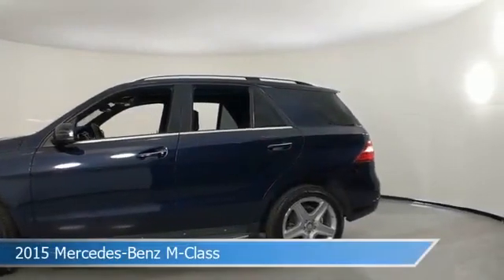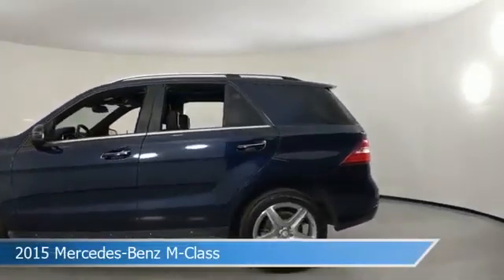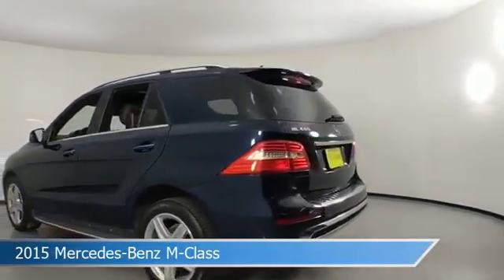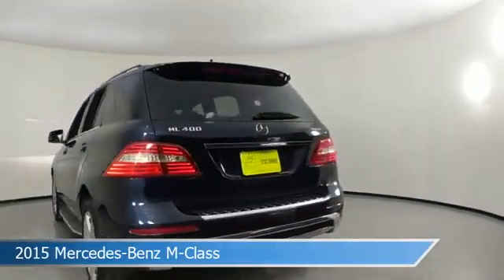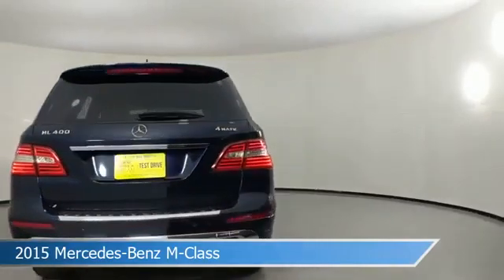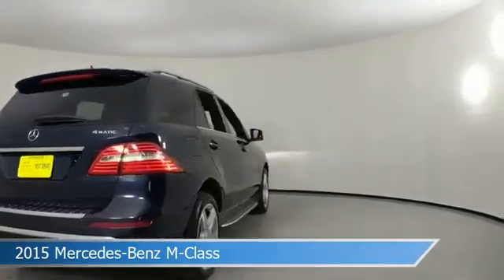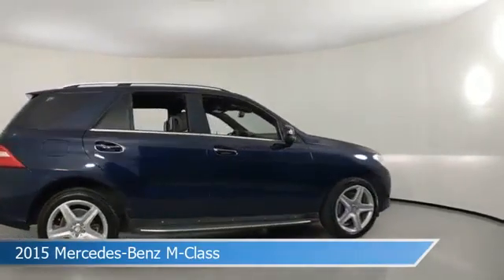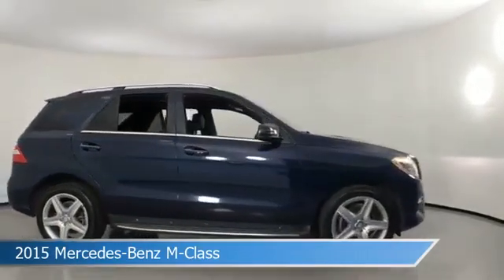2015 Mercedes-Benz M-Class FA448959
2015 Mercedes-Benz M-Class FA448959